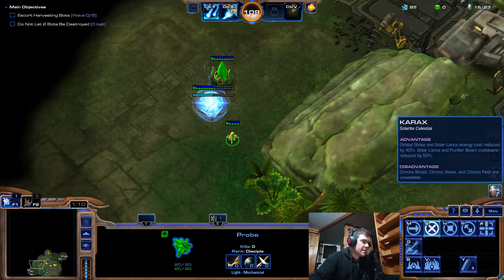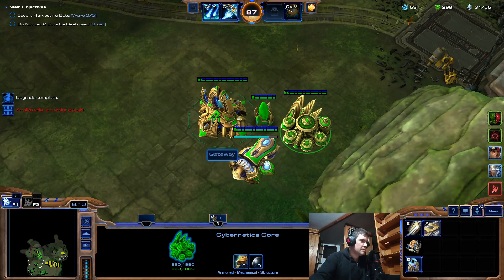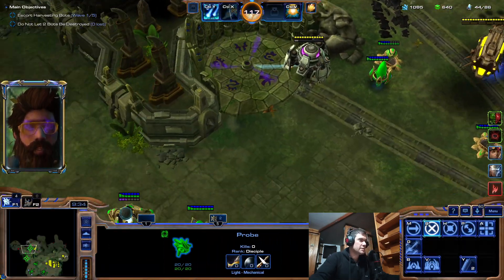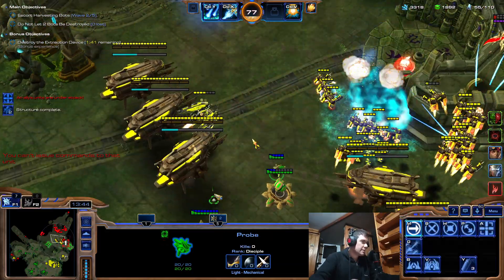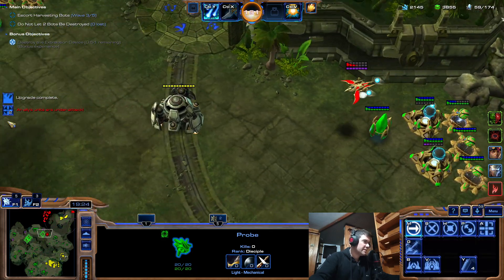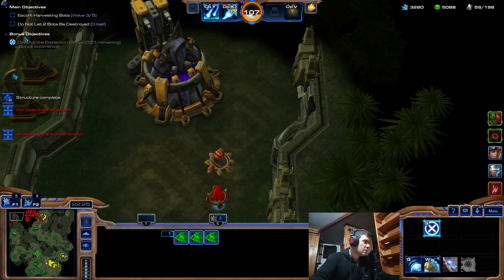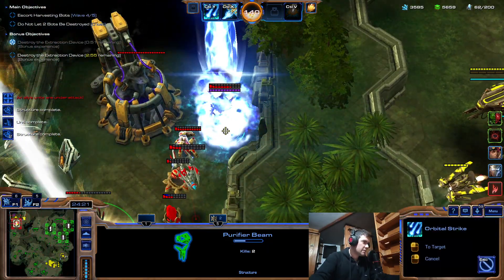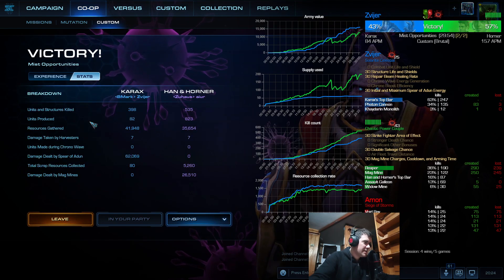BEST TEAM STRIKES AGAIN! Starcraft II co-op mutation 'Retribution'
Mutation done with 'Solarite Celestial' Karax & 'Chaotic Power Couple' Han and Horner